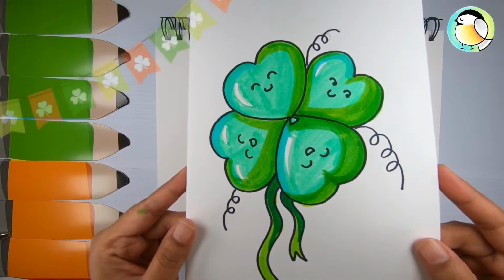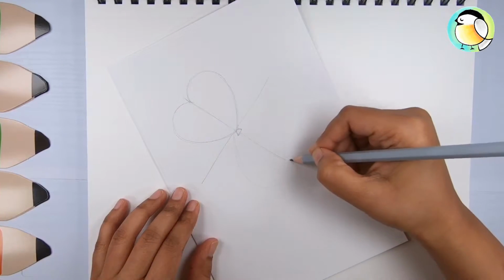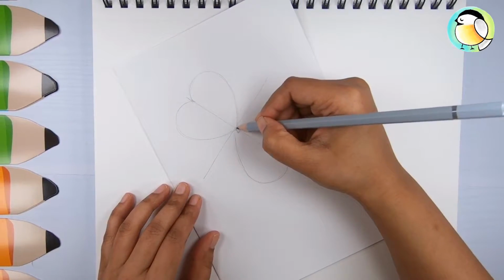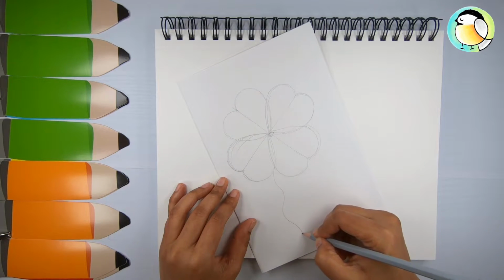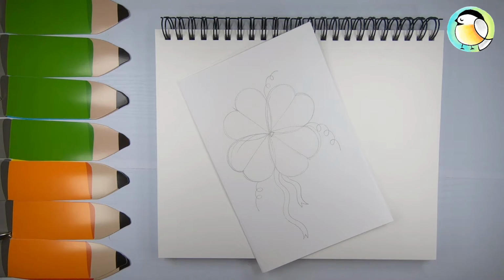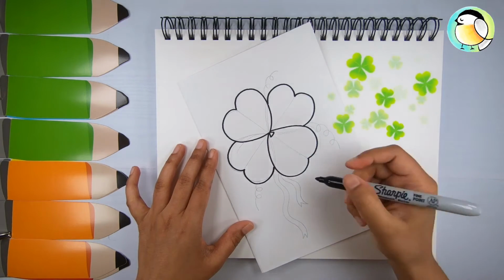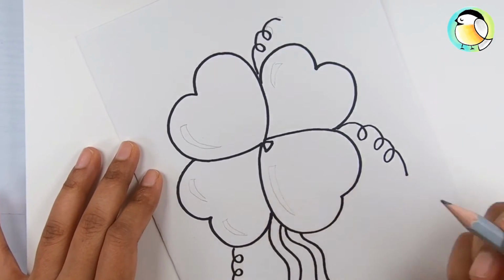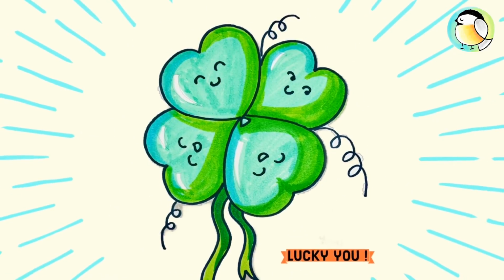How To Draw Cute Four Leaf Clover/Shamrock Balloons-St Patrick’s Day Art-Step By Step Art for Kids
Happy St Patrick’s Day ! Let’s learn to draw some cute fun artworks. Perfect for gifting.
Step by Step video tutorial on how to draw a four leafed clover / shamrock balloons .
Cute and Easy Art tutorials for kids and Beginners !
Medium : Pencils n Markers
Etsy Store
Have a lucky day !